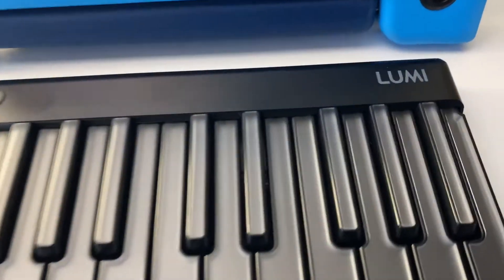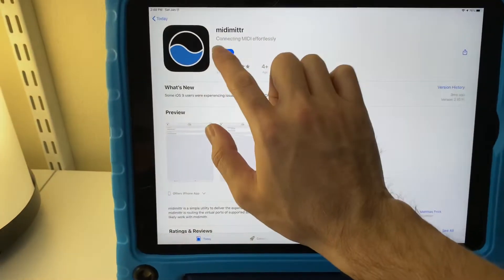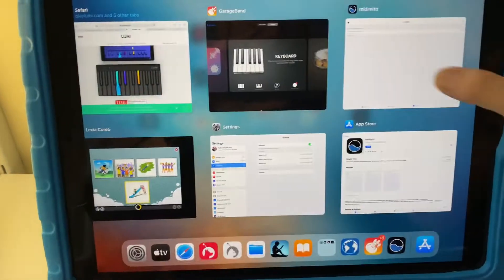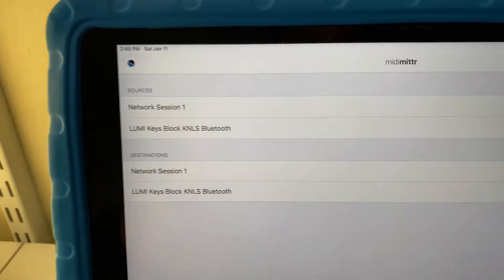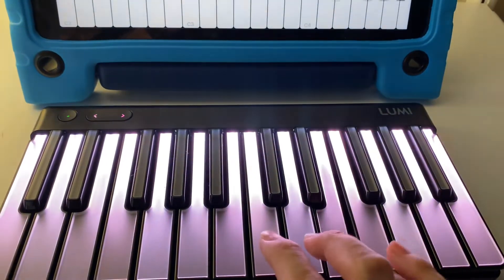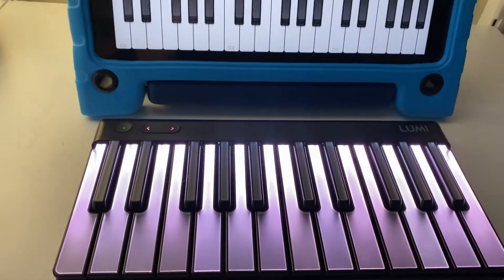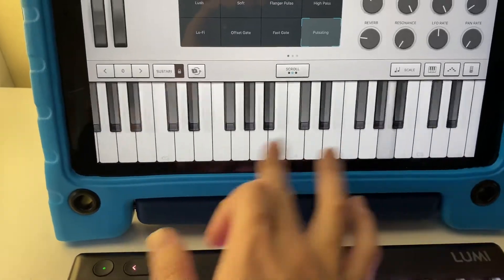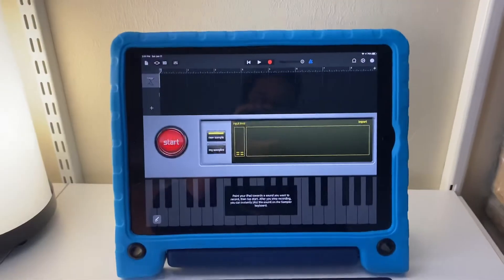Use LUMI keys by Roli with iPad GarageBand (MIDI)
A short tutorial for connecting LUMI keys as a standard MIDI keyboard with iPad.